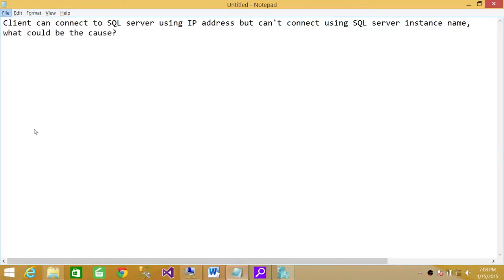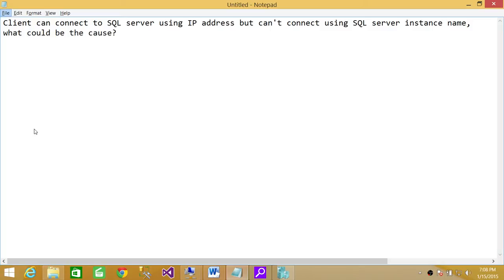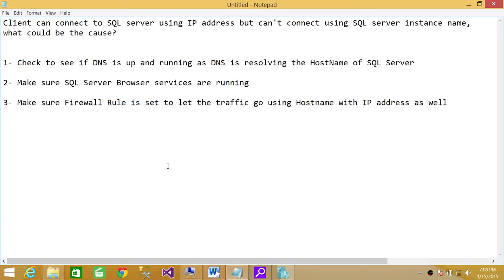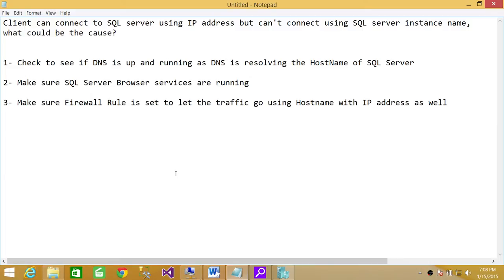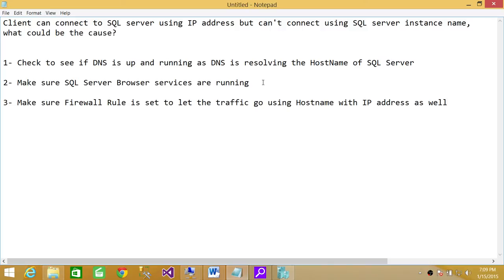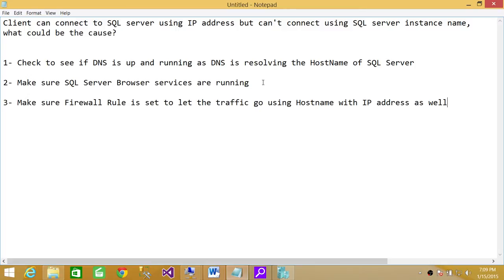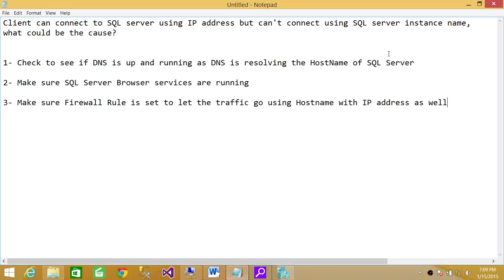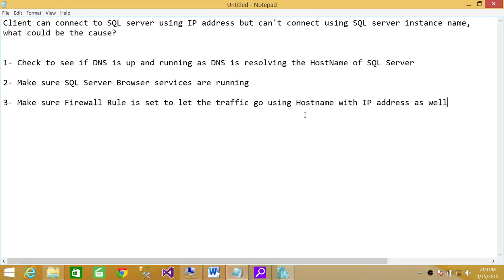Client can connect to SQL server using IP address but can't connect using SQL server instance name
SQL Server DBA Interview Question "Client can connect to SQL server using IP address but can't connect using SQL server instance name, what could be the cause?"